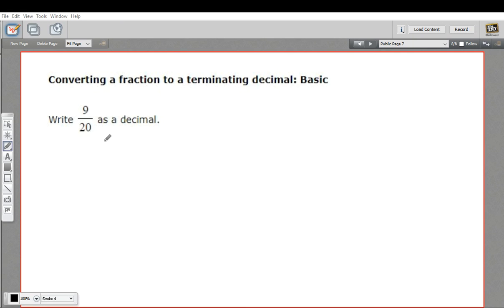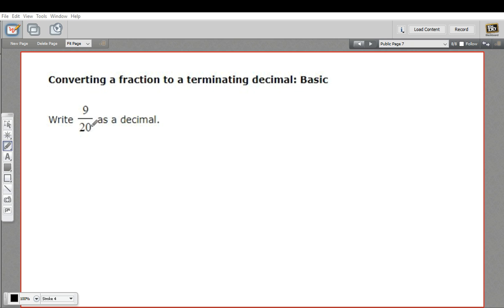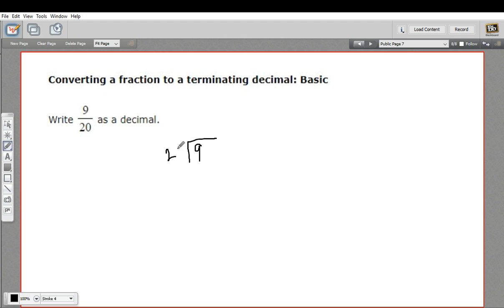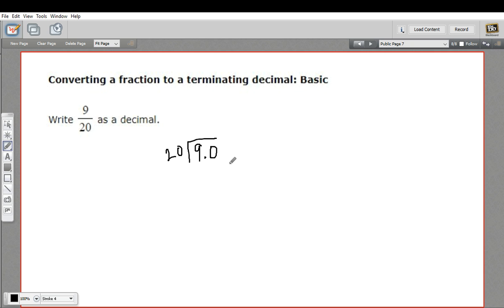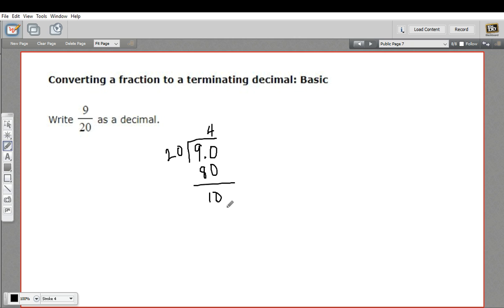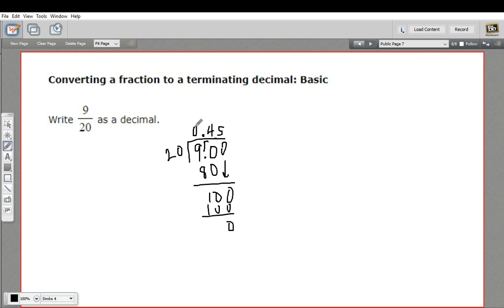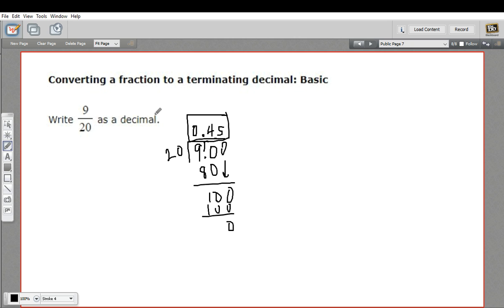Converting a fraction to a terminating decimal - basic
How to convert a fraction to a terminating decimal